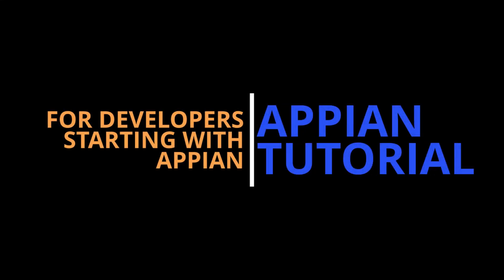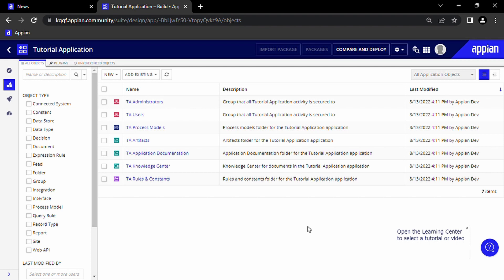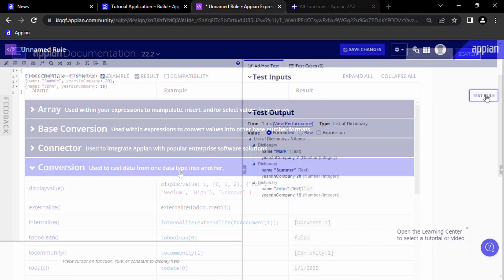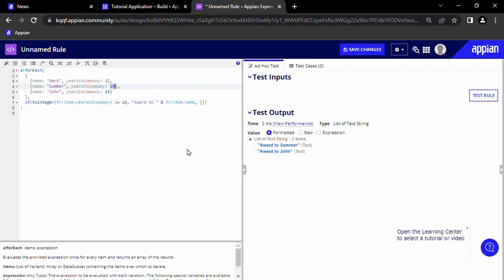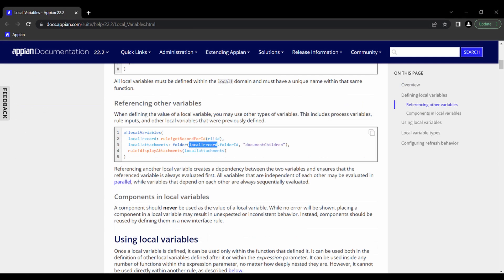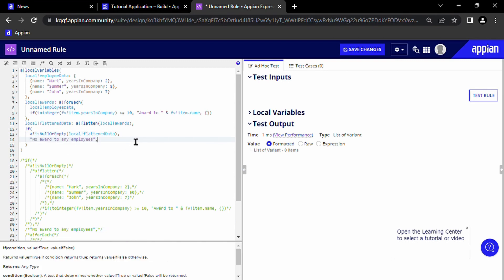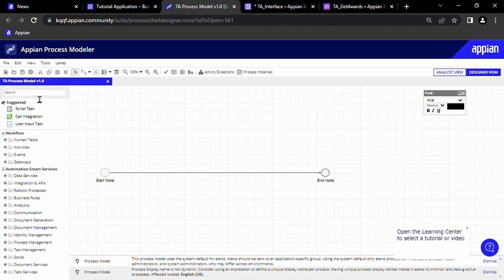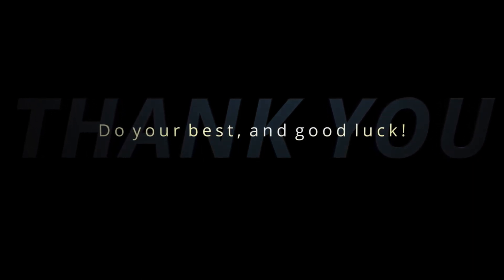APPIAN TUTORIAL: FOR JAVA/PYTHON/... DEVELOPERS